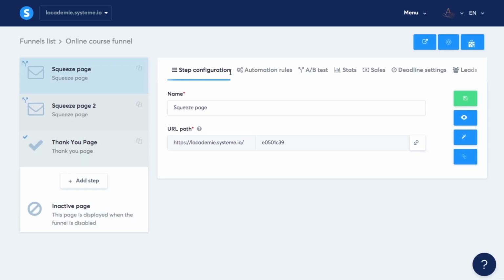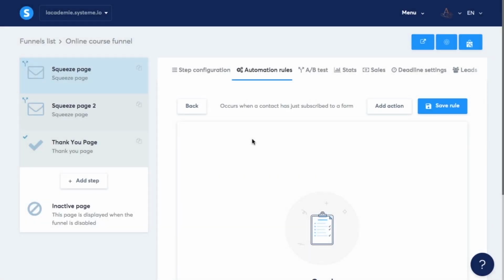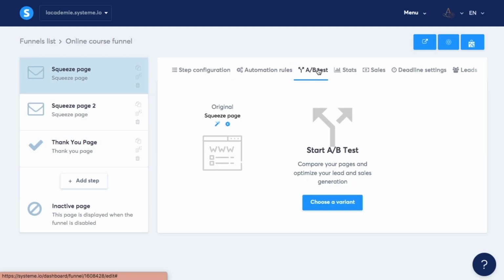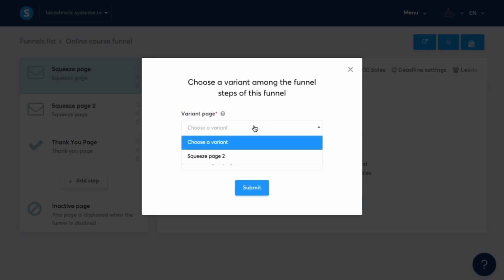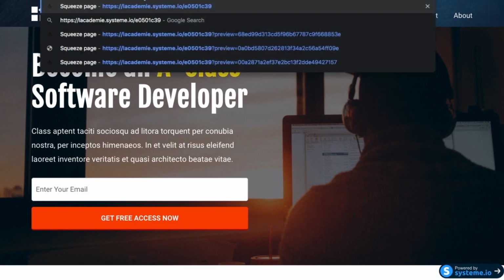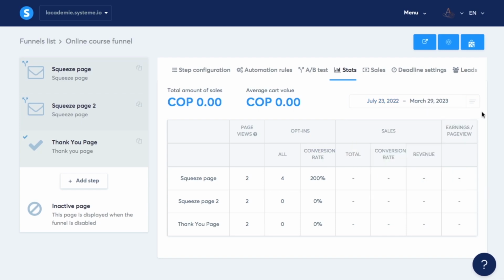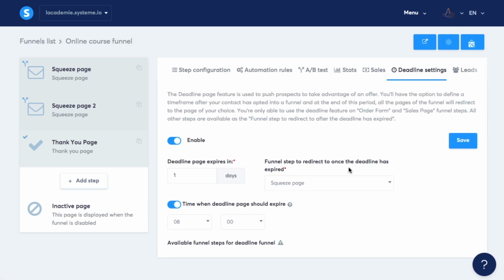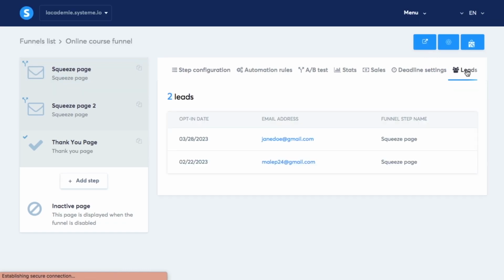Systeme.io Automation Rules | Deadline Funnel Steps, A/B Test and More!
Discover the power of Systeme.io automation rules in this comprehensive guide.

We’ll explore various tabs within the funnel step, including automations, A/B testing, stats, sales deadlines, and leads.

Learn how to create effective automation rules directly from your working funnel for seamless lead collection.

Dive into A/B testing as we analyze different page versions to maximize conversions.

By comparing performance metrics between two squeeze pages, we can identify which design resonates best with our audience.

Get ready to enhance your online business strategy with these essential tools!